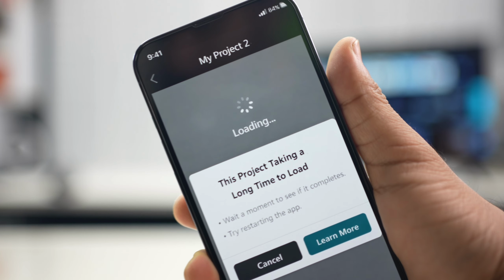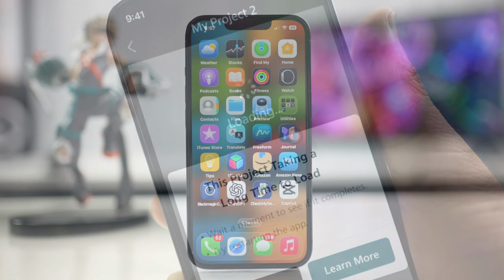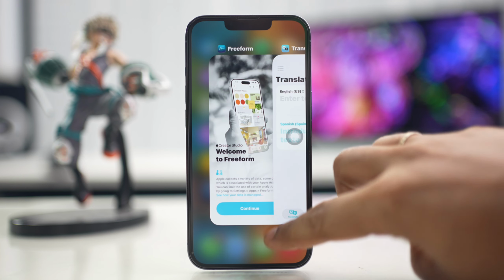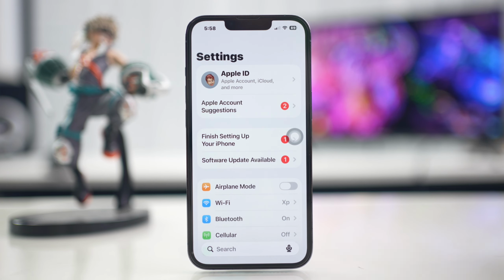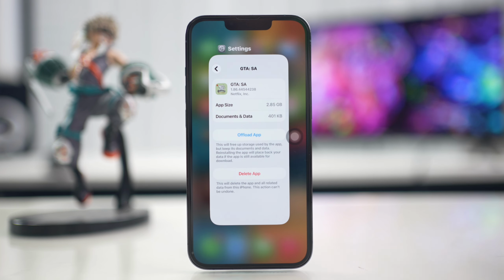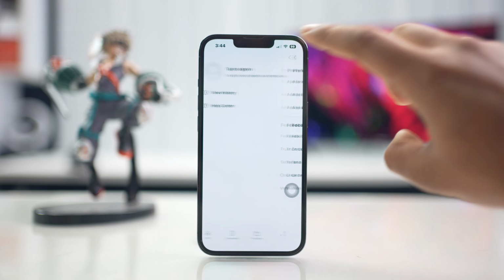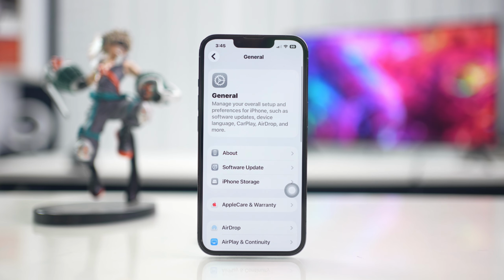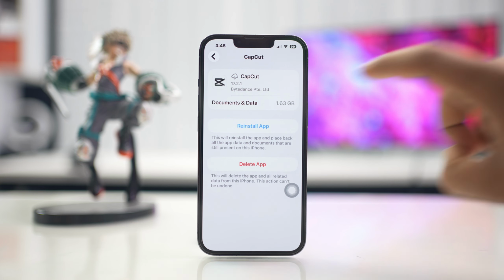CapCut Project Takes Too Long to Open on iPhone | CapCut Slow Performance Fix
Is your CapCut project taking forever to open on your iPhone and slowing down your entire editing process?

You’re not alone. Many users experience issues like long loading times, freezing screens, or delayed project opening, especially when working with large files or heavy edits.

In this video, you’ll learn how to fix CapCut projects that take too long to open on iPhone using simple and effective methods. We’ll cover the most common reasons behind this issue, including app glitches, overloaded storage, outdated versions, and performance limitations. You’ll also discover how to optimize your iPhone settings, clear unnecessary data, and improve CapCut performance for smoother editing.

Whether your project is stuck loading or just opening very slowly, these solutions will help you speed things up and get back to editing without frustration. Follow each step carefully to fix the issue and prevent it from happening again.

Watch till the end to make your CapCut faster and more responsive on iPhone.